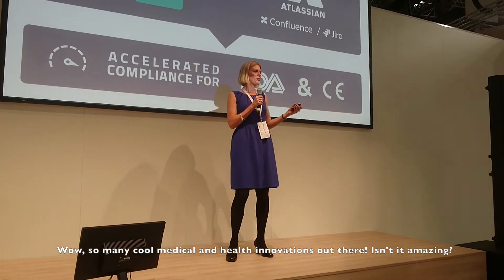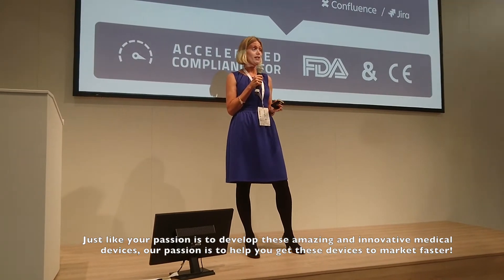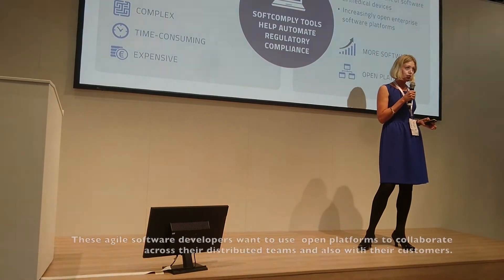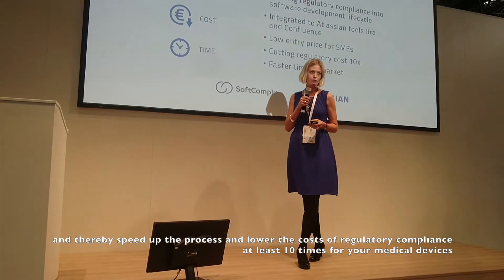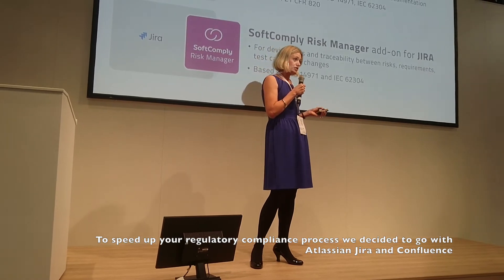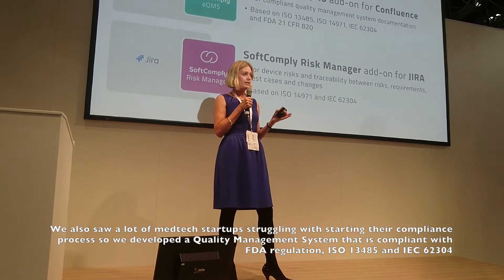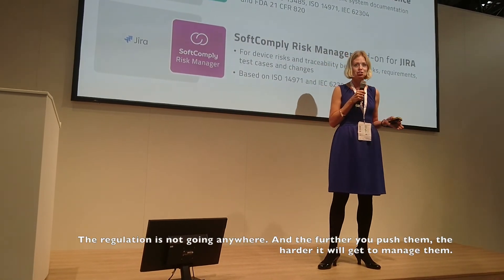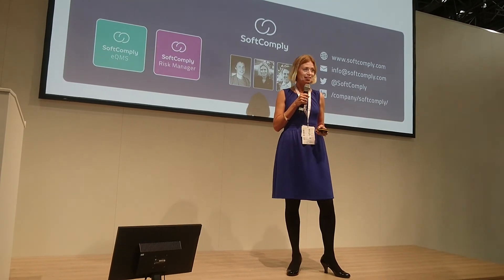How to manage regulatory compliance in Atlassian Jira?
SoftComply integrates compliant risk management and quality management system to Atlassian environment. SoftComply Risk Manager is an add-on for Jira and SoftComply eQMS is an add-on for Confluence. These add-ons speed up your FDA approval process and/or CE marking process of your medical devices. SoftComply Risk Manager automates links between requirements, risks, mitigation actions and test cases & lowers the compliant risk management costs by 10x